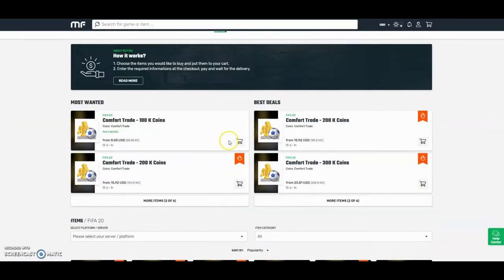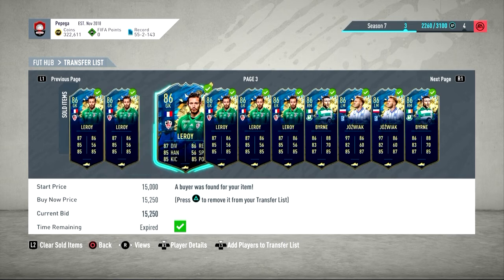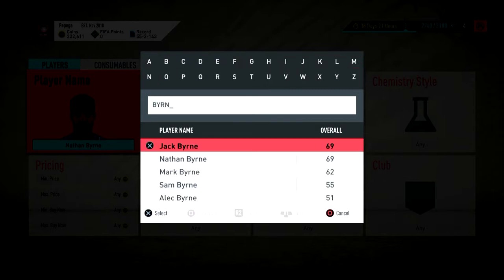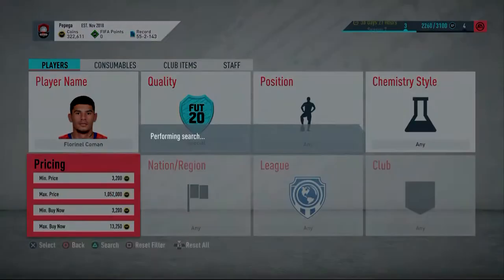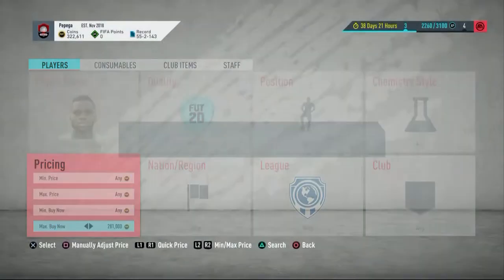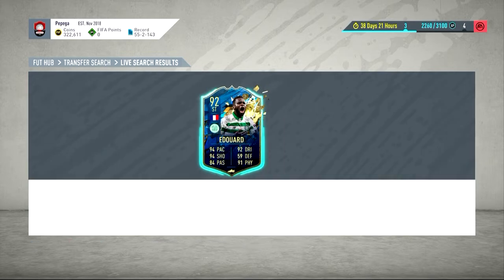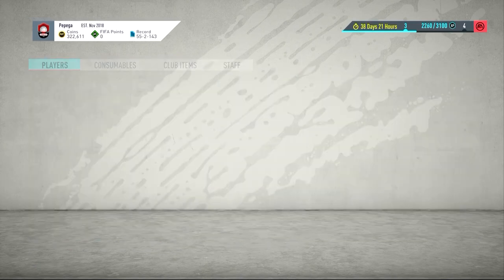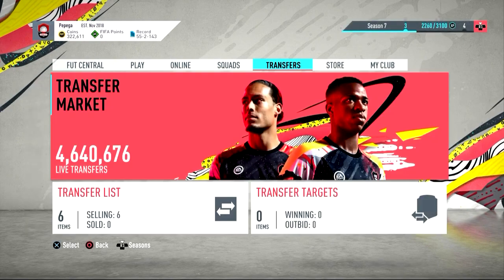HOW I MADE 250K COINS IN ONE DAY!! INSANE TOTS SNIPING! HIGH BUDGET TRADING METHOD!!!